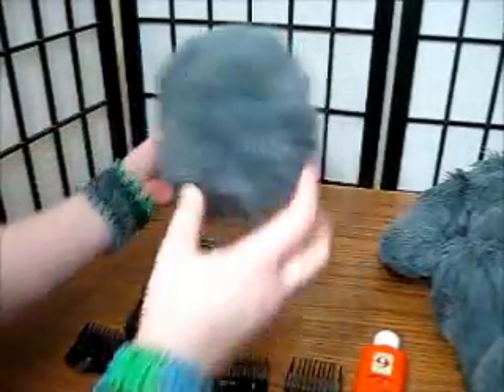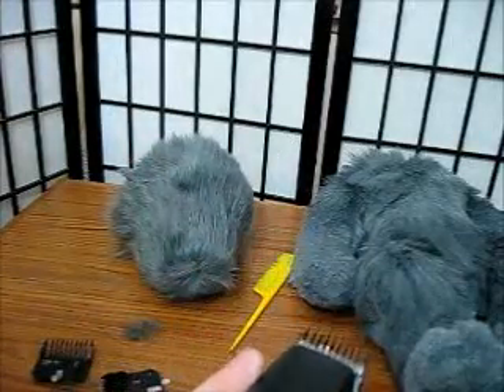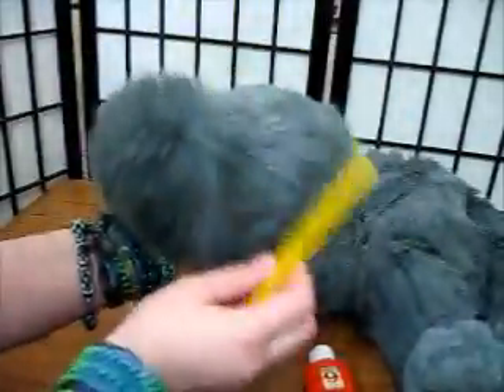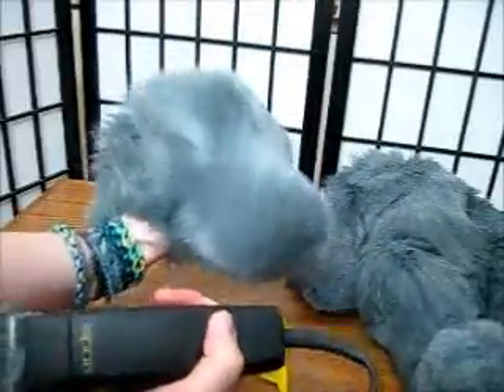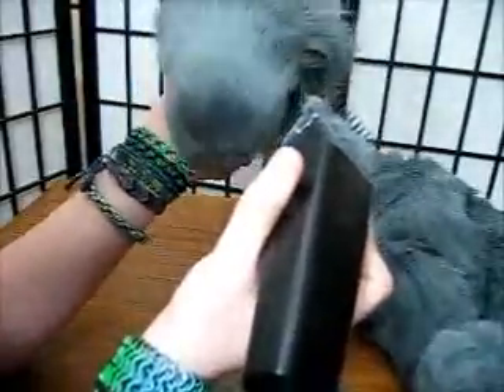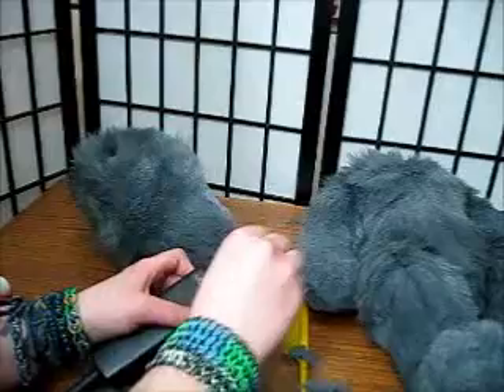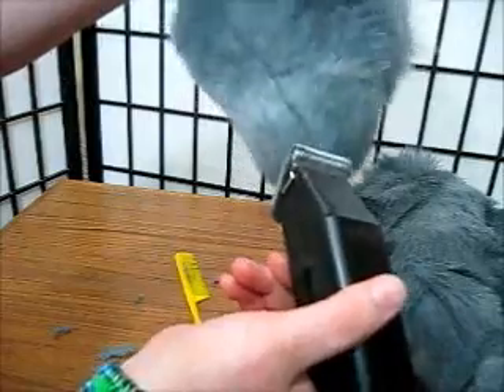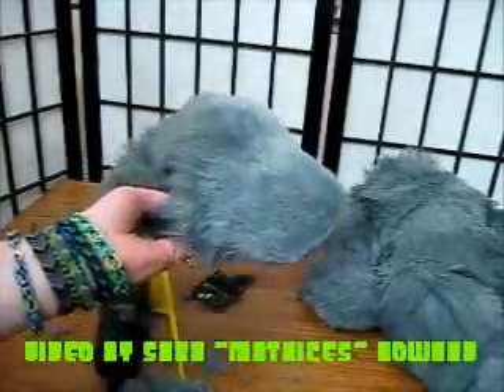How to Shave Fake Fur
A how-to on shaving fake fur. This demonstration is the technique I use for shaving any kind of fake fur on any kind of fake fur-related project, such as a stuffed animal/plush (shown in this video) or a fursuit or costume mask.